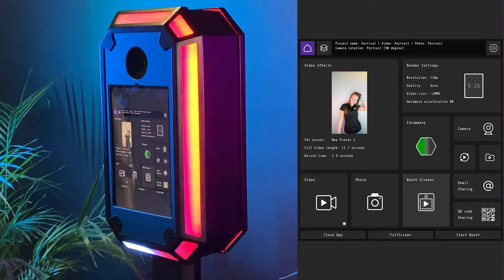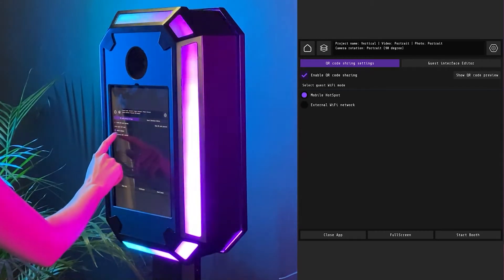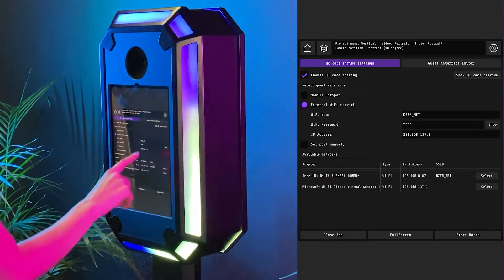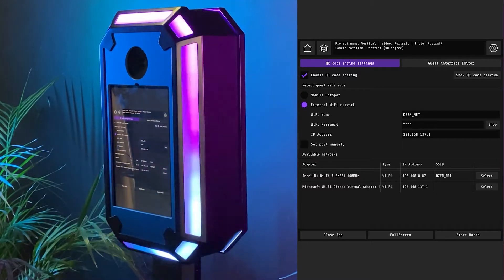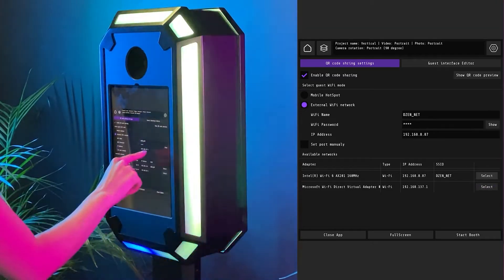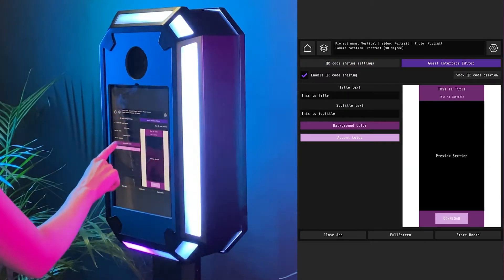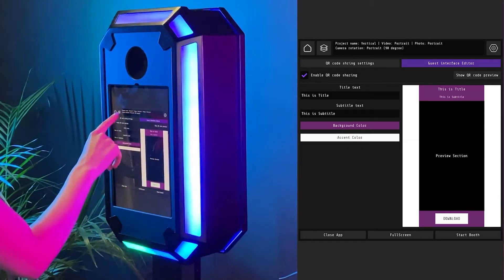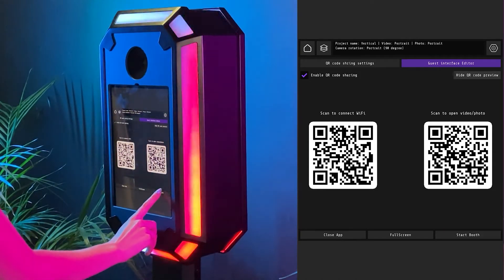How to share photos and videos without internet using the MixUp software?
MixUp photo and video booth